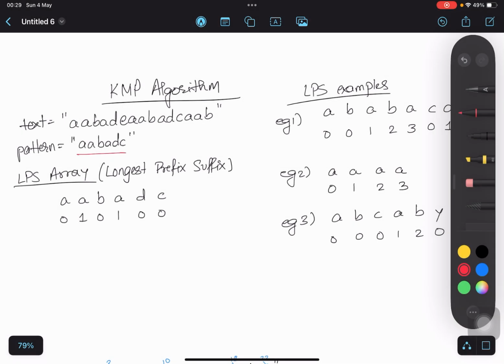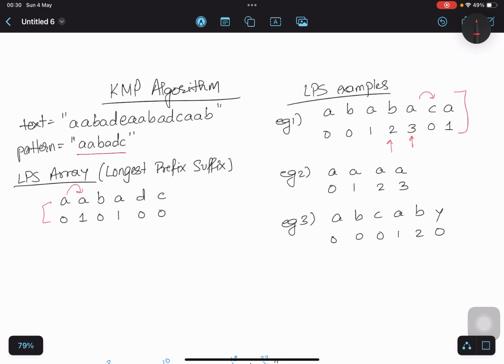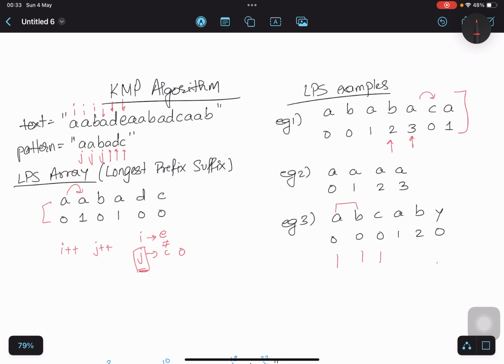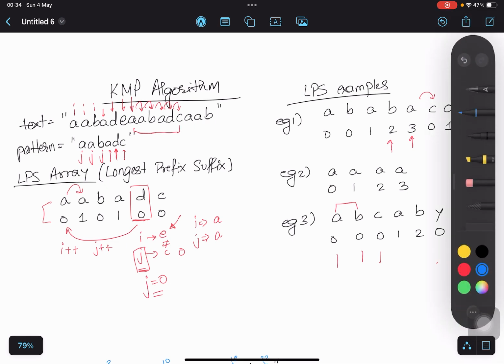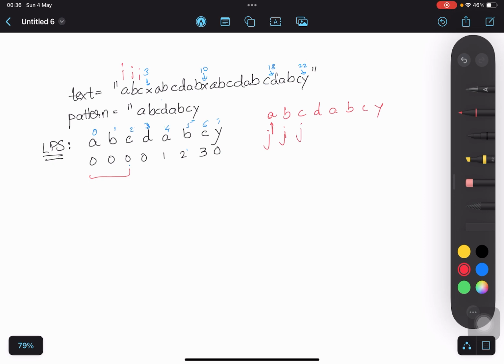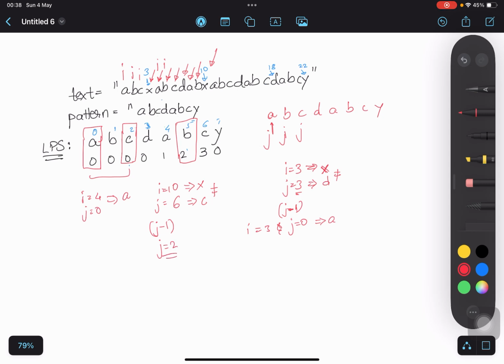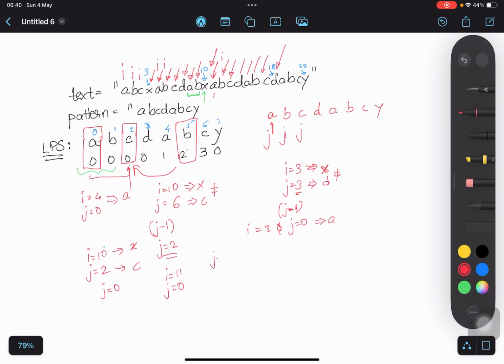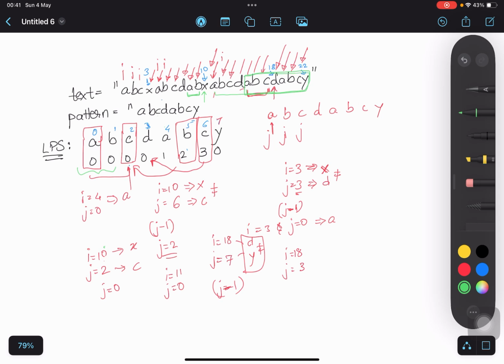Knuth Morris Pratt algorithm | Explanation with Example